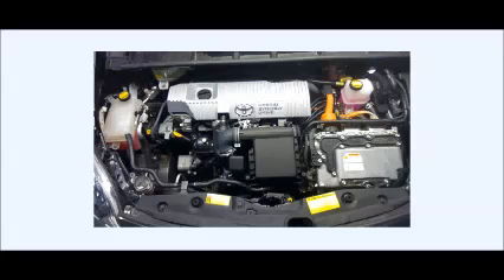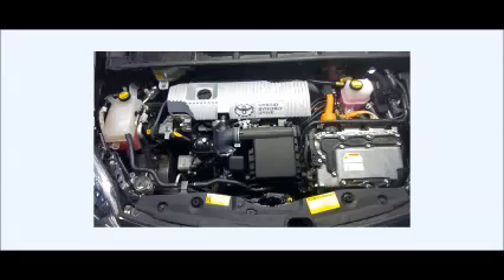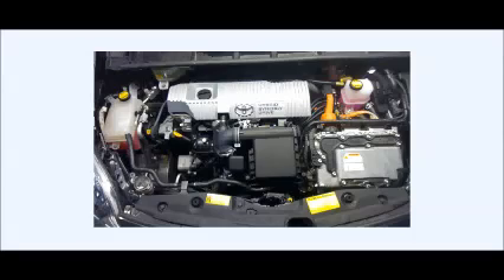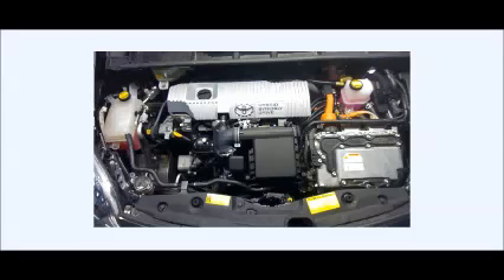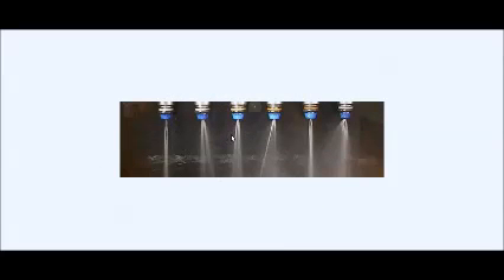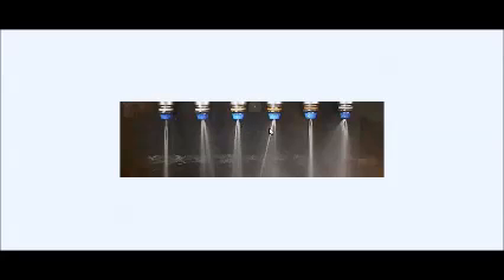toyota prius gen 3 engine knocking solved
toyota prius gen 3 engine knocking solved after trying every TSB موقع لقطع السيارات